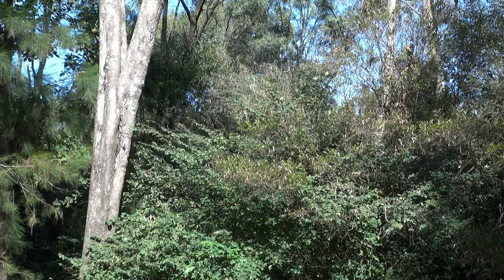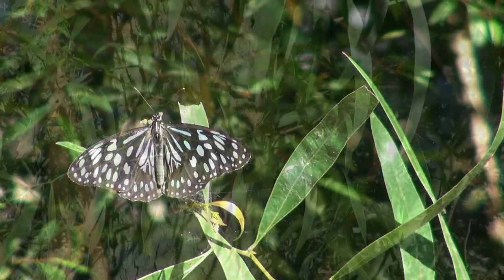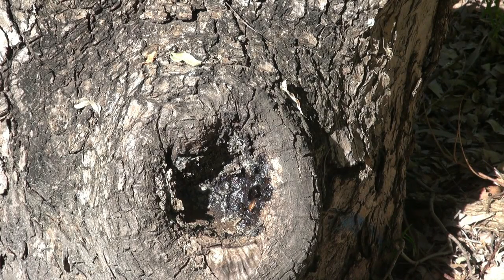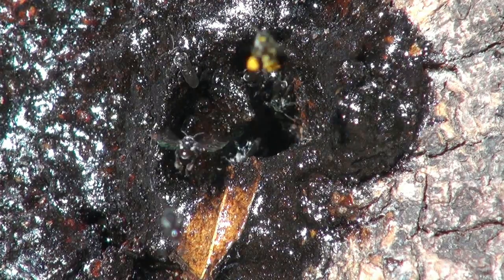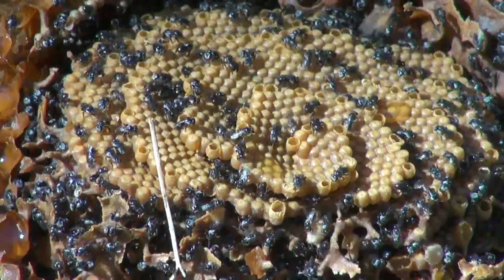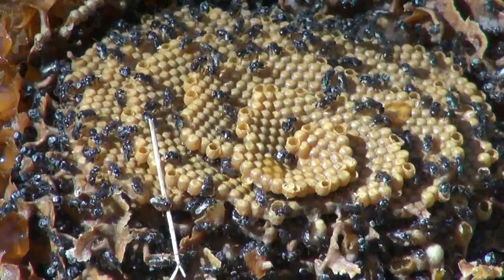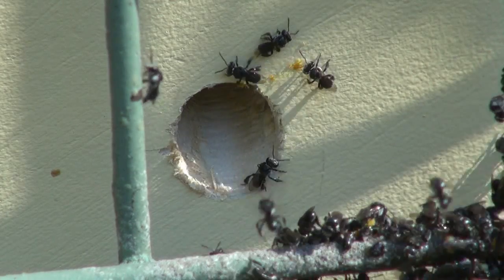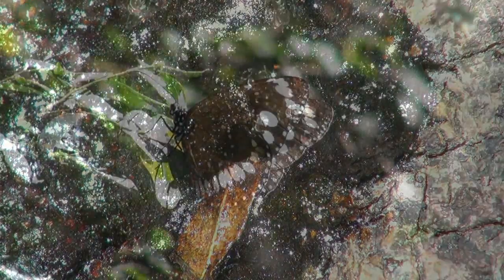Native Stingless Bees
Narration with close up video of the native stingless bee,Trigona carbonaria and an inside look at it's hive including the brood cells. These bees provide honey and are an important pollinator in South East Queensland.